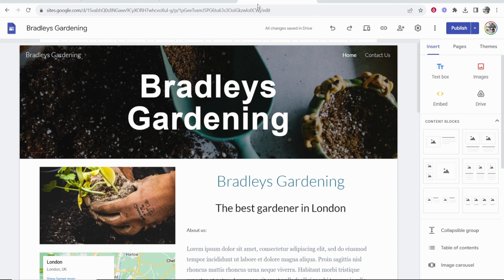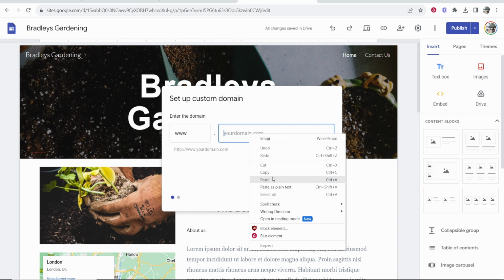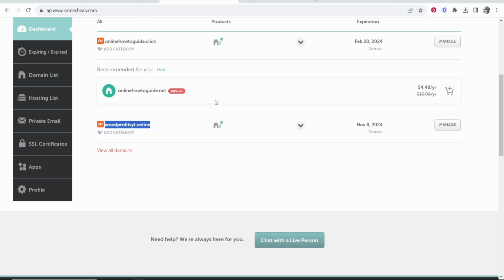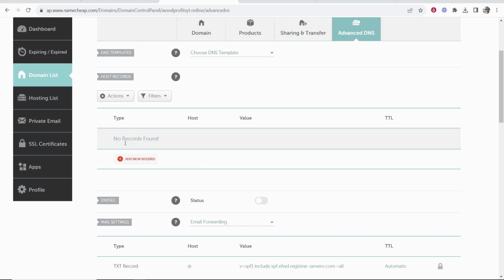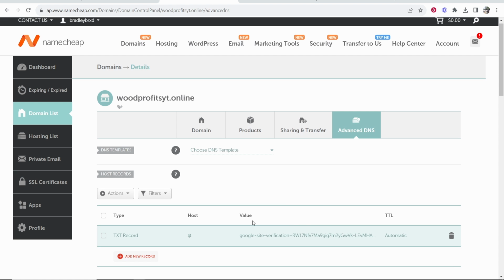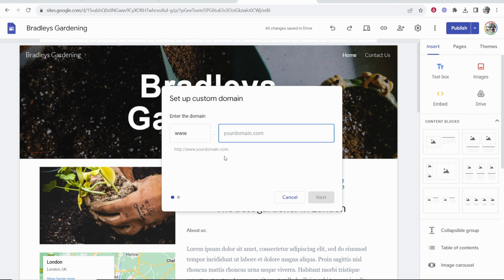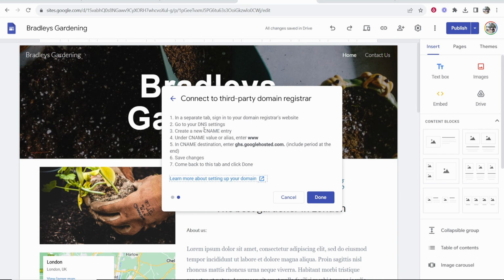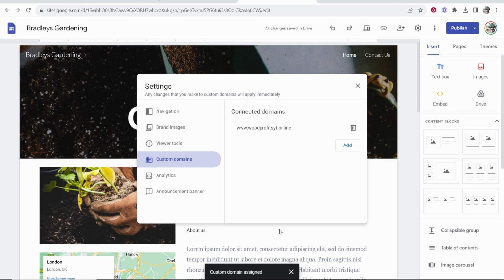How To Connect Custom Domain To Google Sites - Full Guide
In this video, I show you how to connect a custom domain to Google sites. Connect your domain to Google sites from Namecheap, GoDaddy, Hostinger or any other domain registration company. Follow these steps and get your domain connected in 3 minutes.